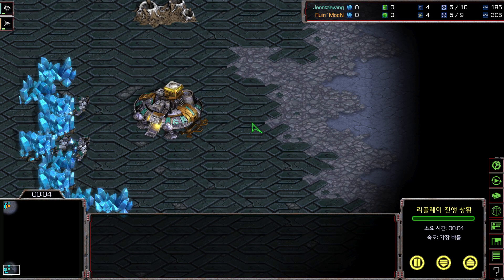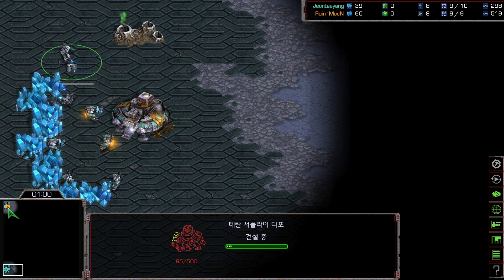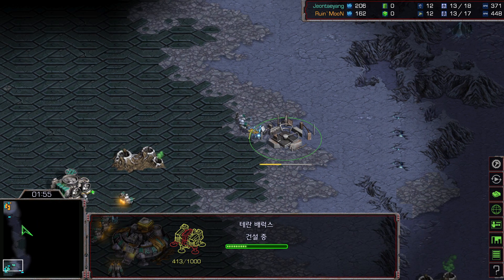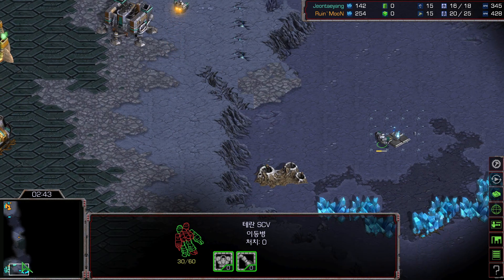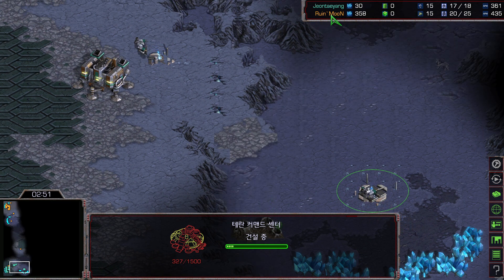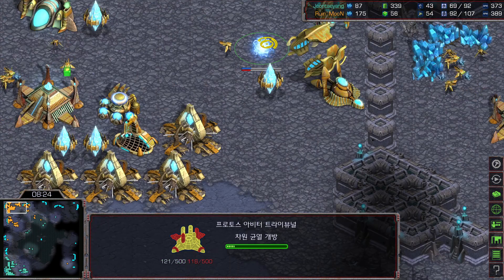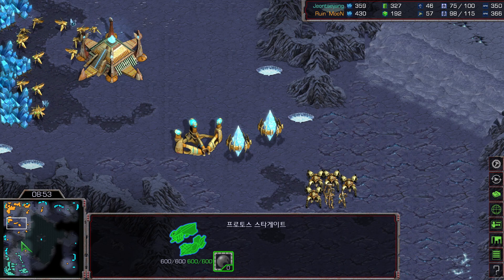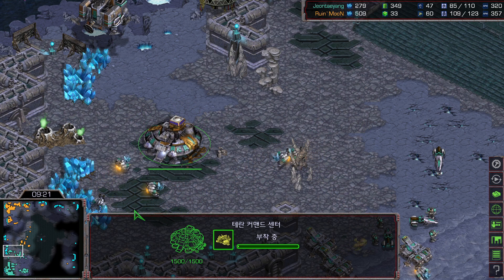[ENG] "TY's Broodwar Play!" TY vs Ruin (TvP) - Starcraft Remastered (StarCastTV English)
Today we have prepared a very special game
StarCraft 2 Legendary Gamer TY Plays Against Ruin (Bo1, TvP)
Caster is Scan and TLFlashFTW!

$15 - Jesse
$10 - Hyun soo kim , David Hill
$7 - Alex Bryan
$5 - Caleb Donovick , T V , emmkim